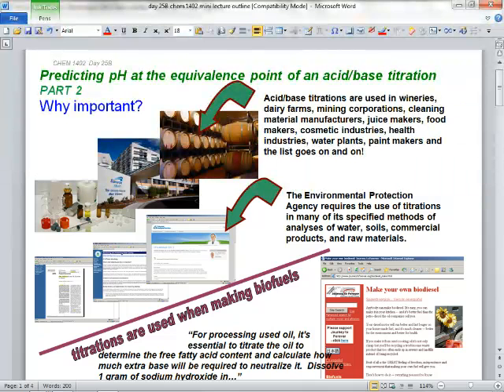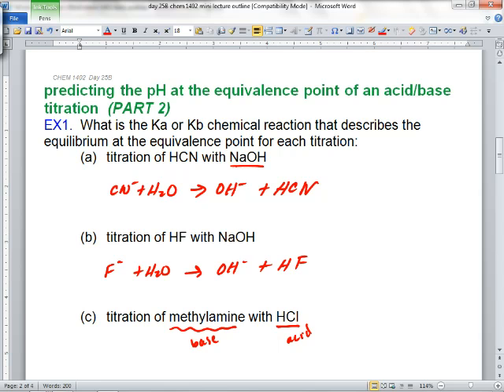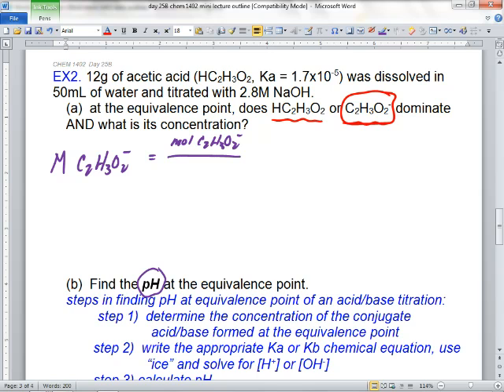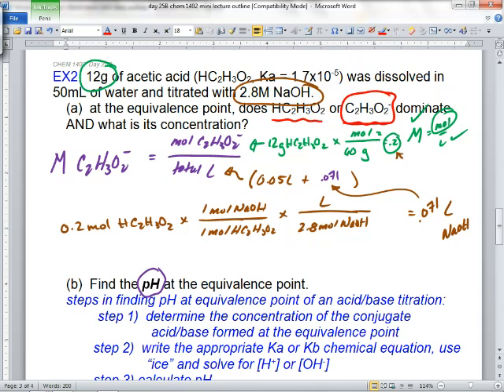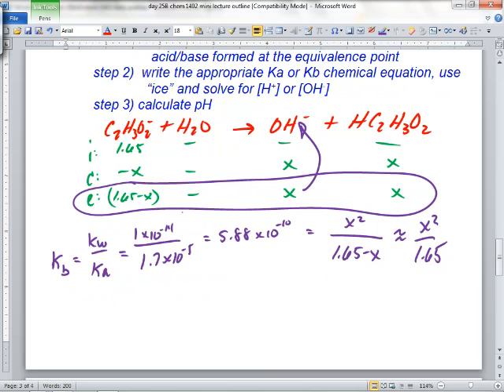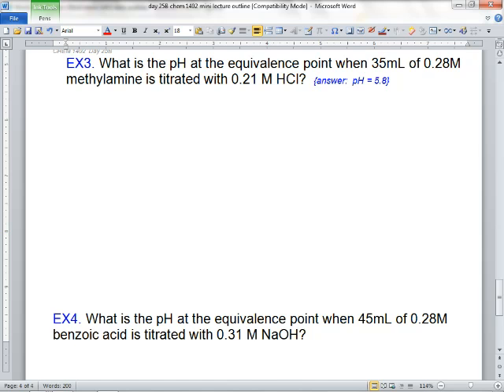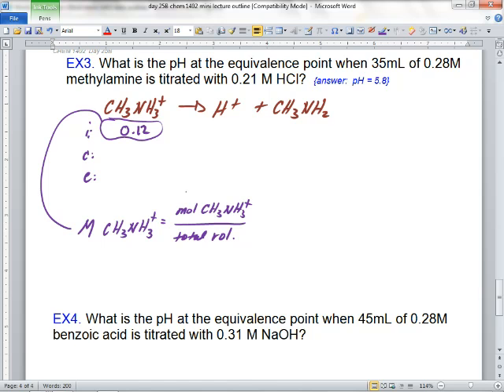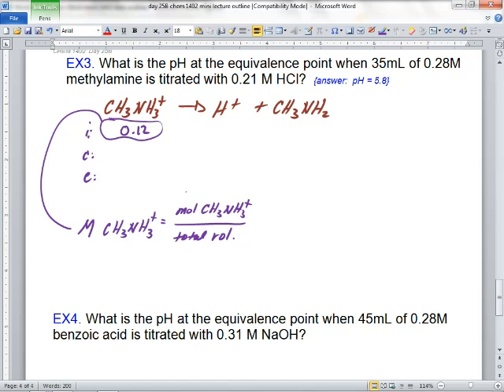chem 1402 day 25 PART TWO finding pH at equivalence point of titration of a weak acid or base